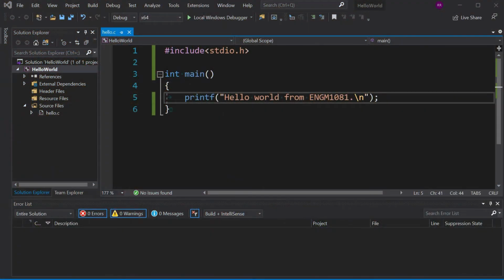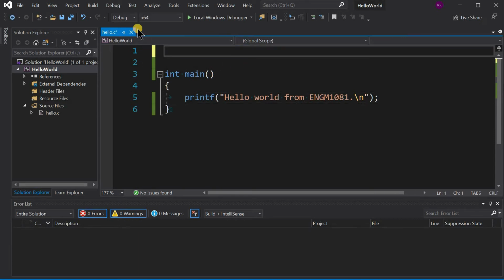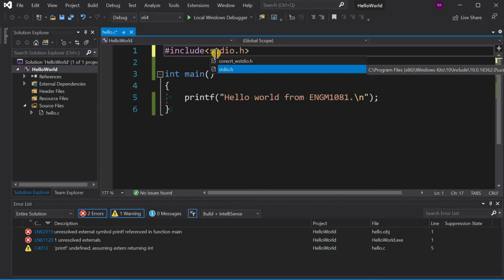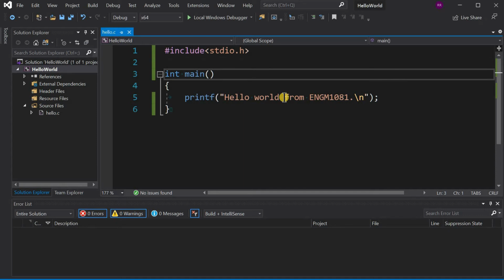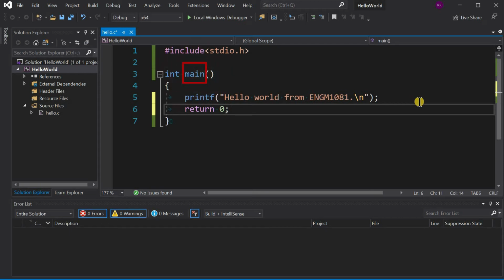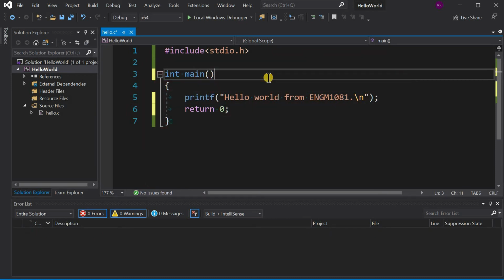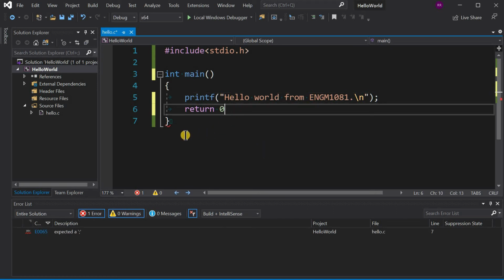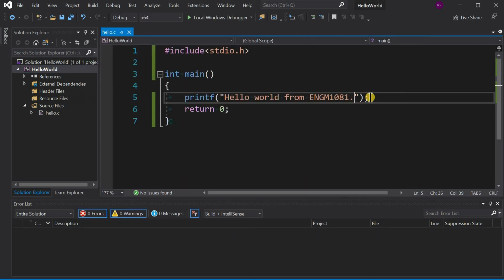Hello world program in C (EP 3)